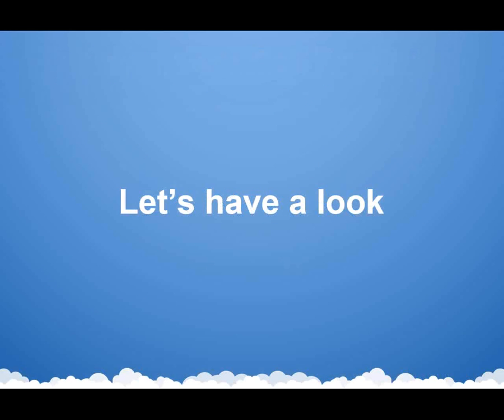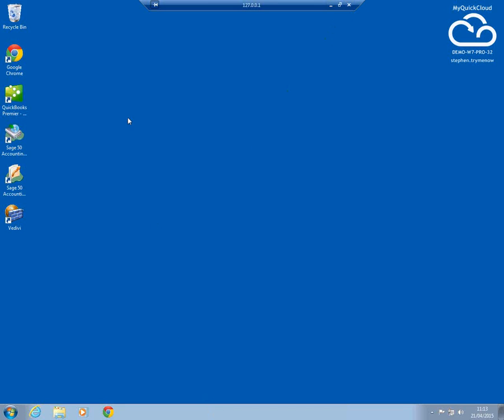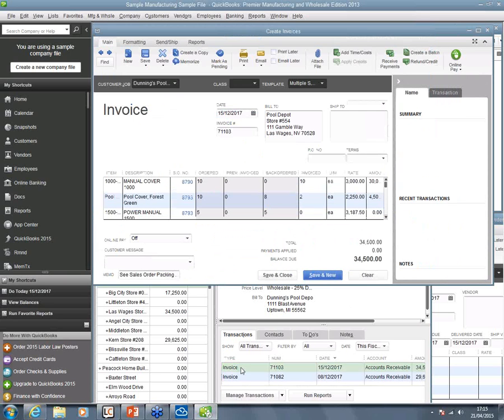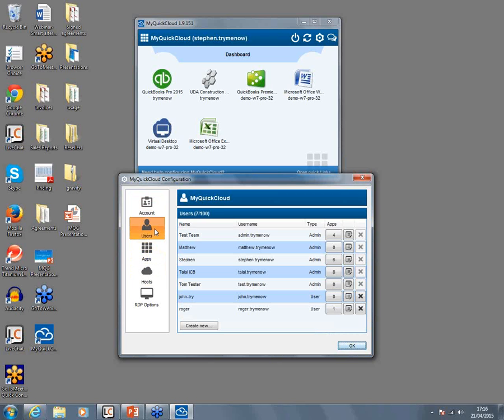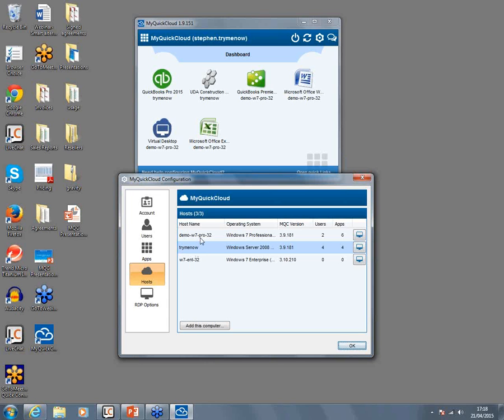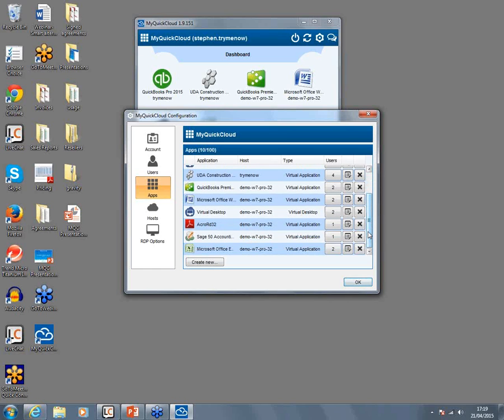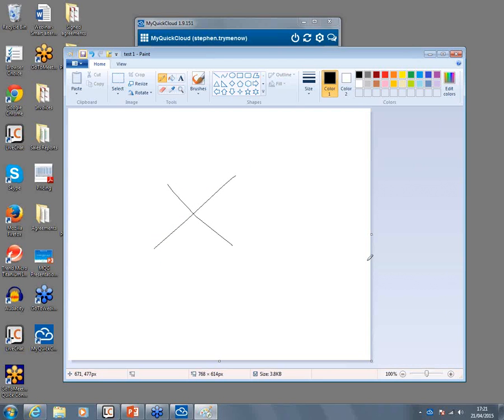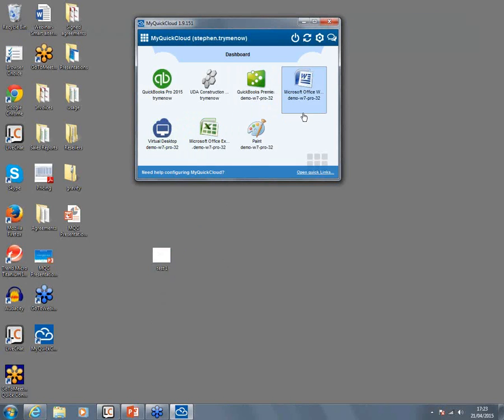The Smart Alternative To Cloud Hosting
Do you still travel to your clients to work on programs like QuickBooks?
Do you want to know what Self Hosting is and why it's trusted by 1,000s of QuickBooks users and ProAdvisors?​
Or maybe you just want to learn about the latest MyQuickCloud features?

We have just the thing for you!